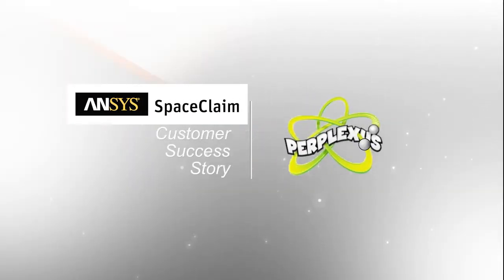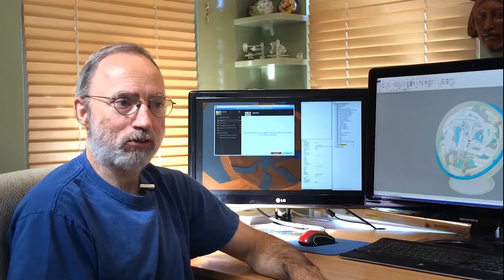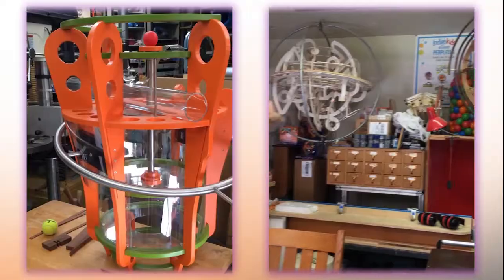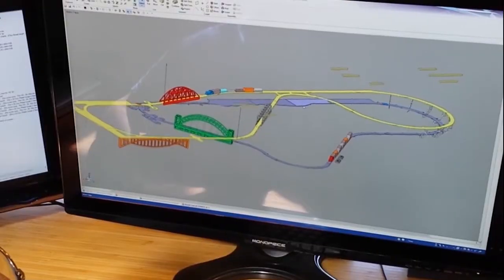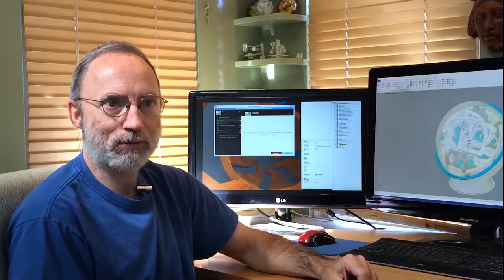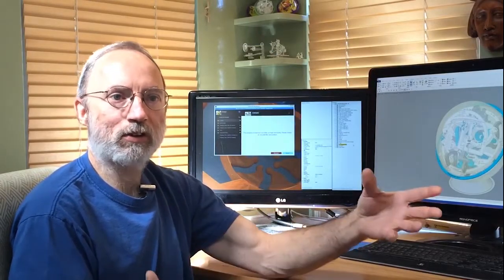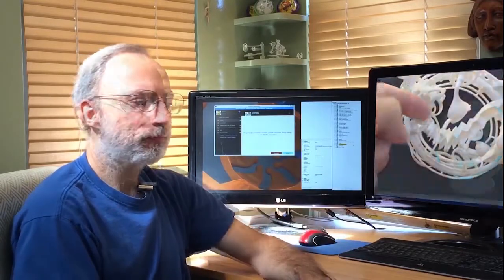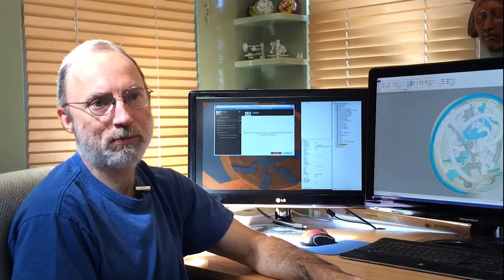Perplexus Uses ANSYS to Design Toys [Case Study]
Hear from Perplexus game creator, Michael McGinnis, who used Discovery SpaceClaim to win "Best Toy Award."